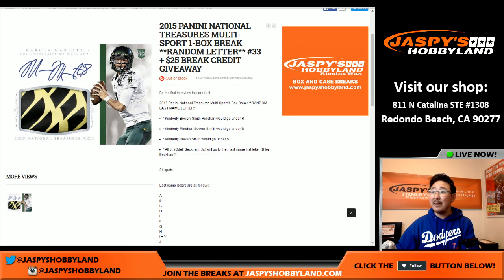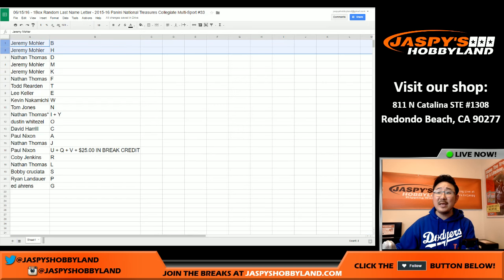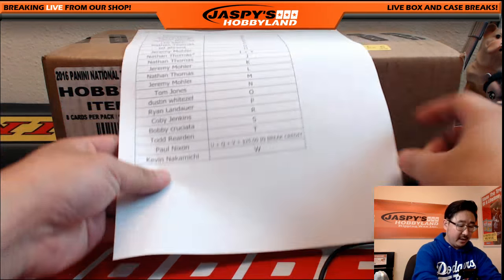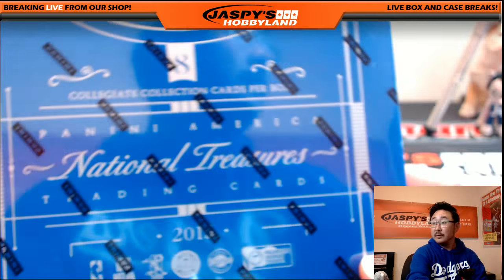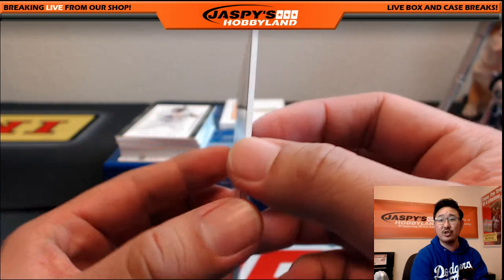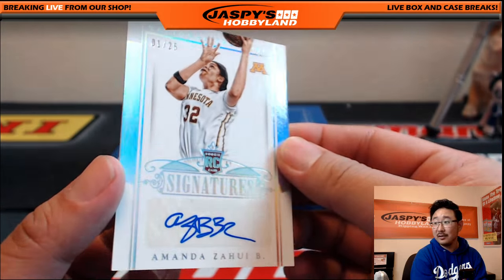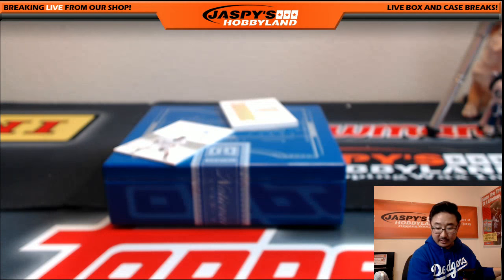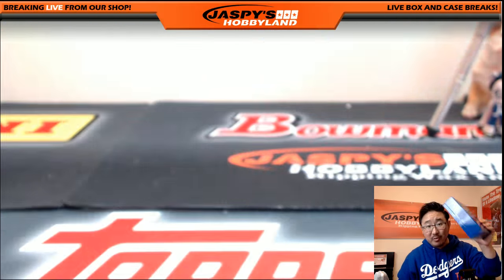06/15/16 [1Box Random Letter] #33 - 2015-16 Panini National Treasures Collegiate Multisport